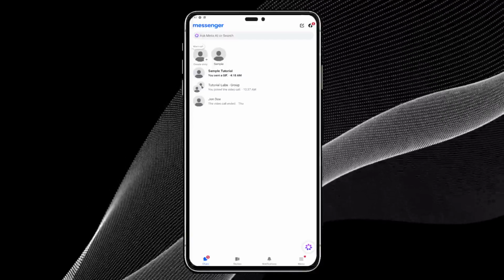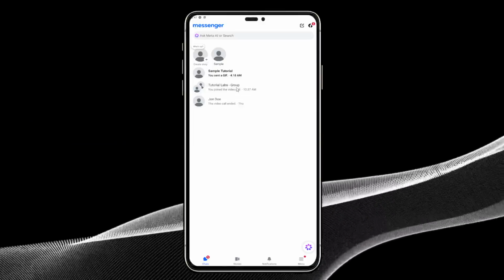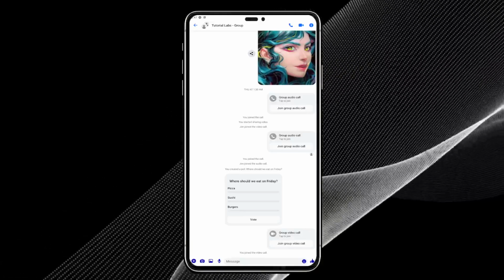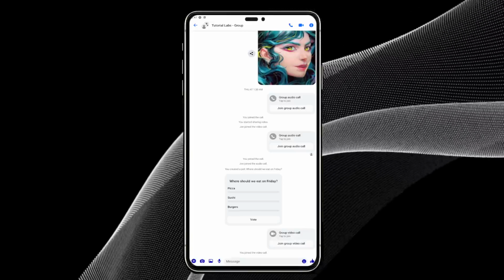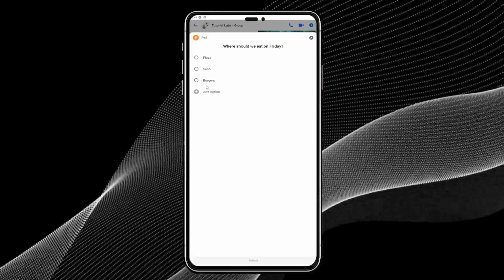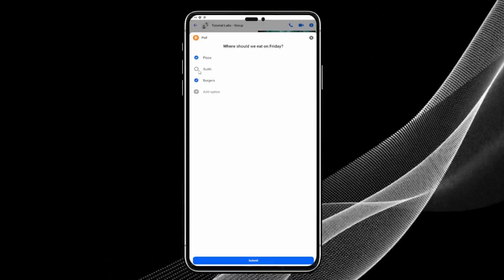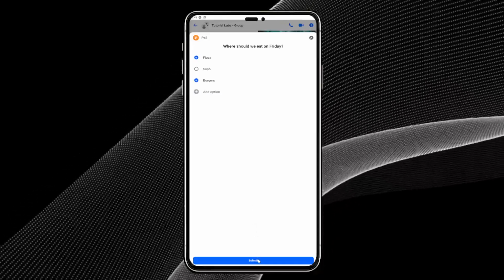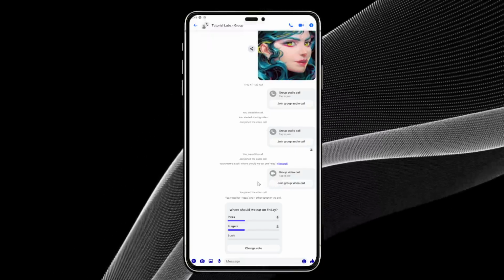How To Vote In Facebook Messenger App Poll (Full Guide 2026)